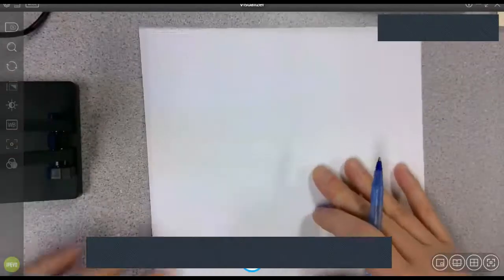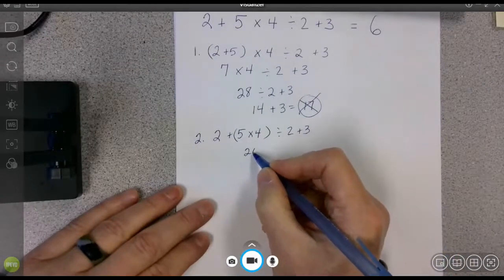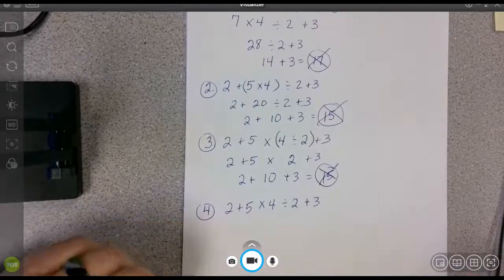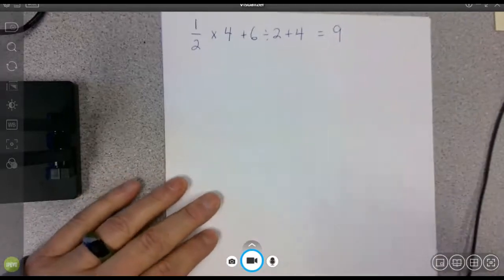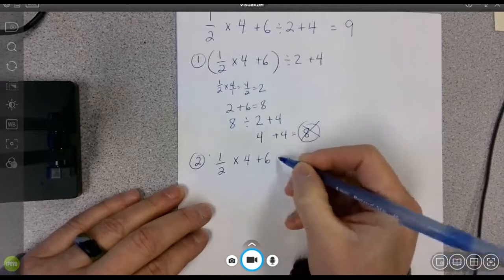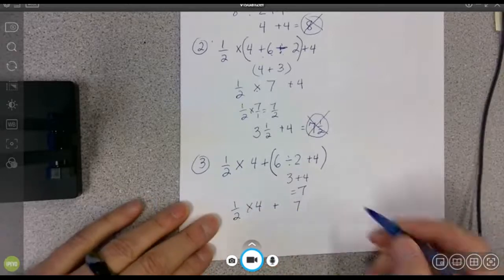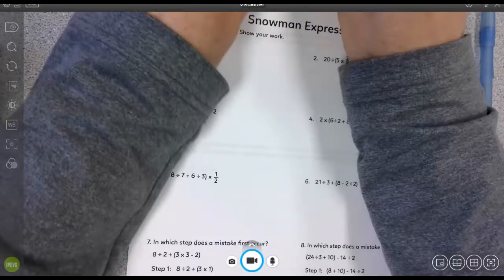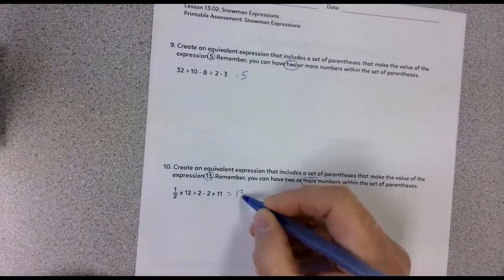5th grade-Math Lesson 13.02-Order of Operations with fractions.